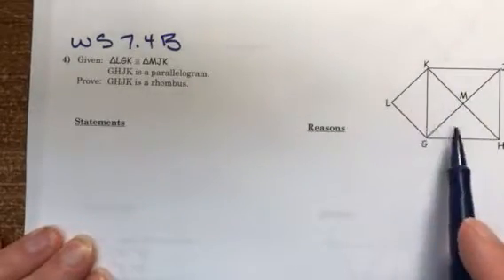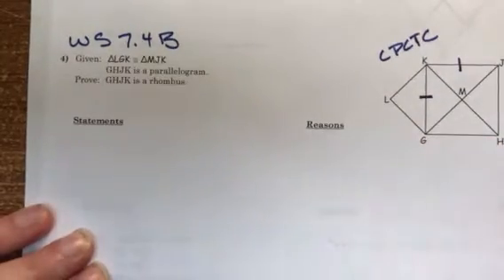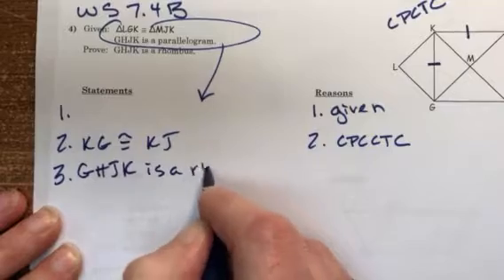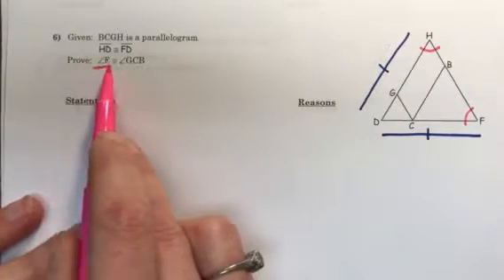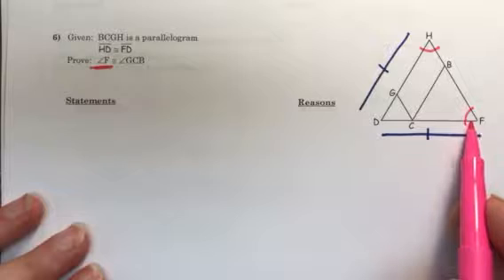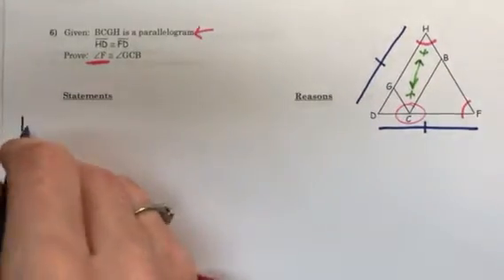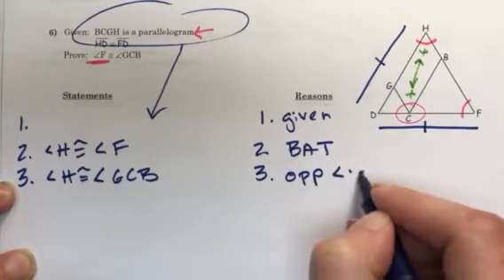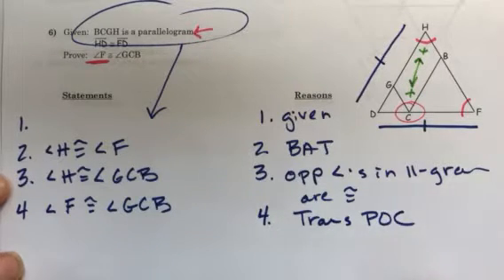WS 7.5B examples